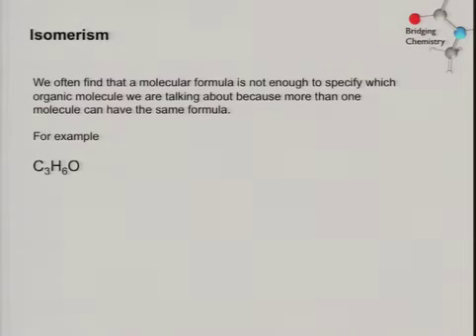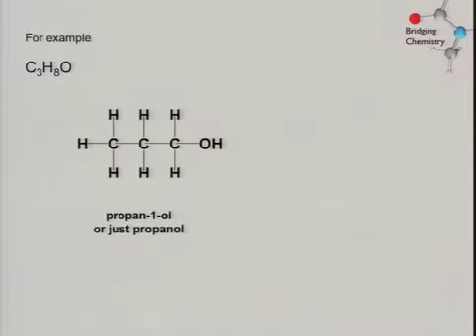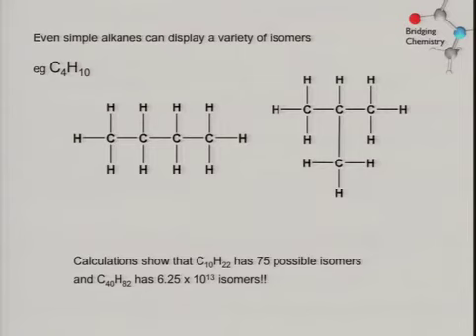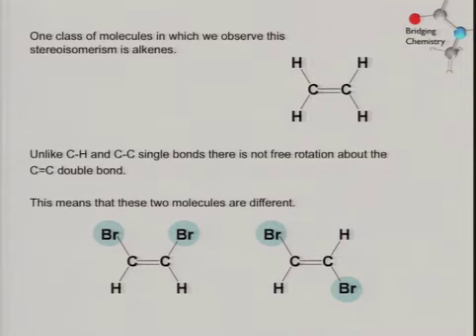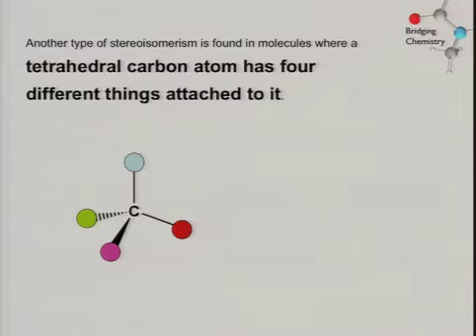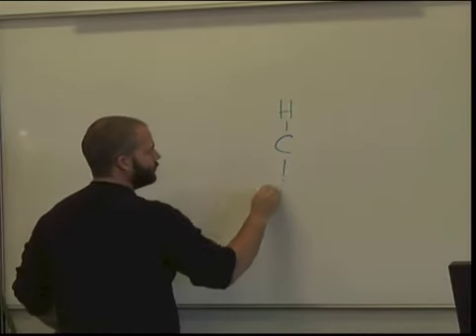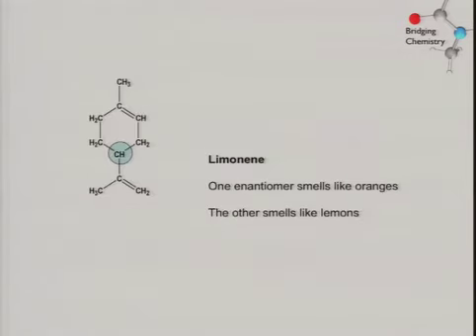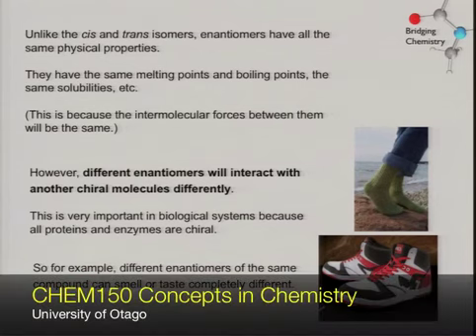Lesson 15 Organic 2